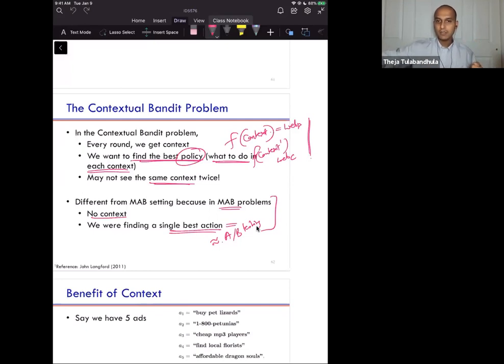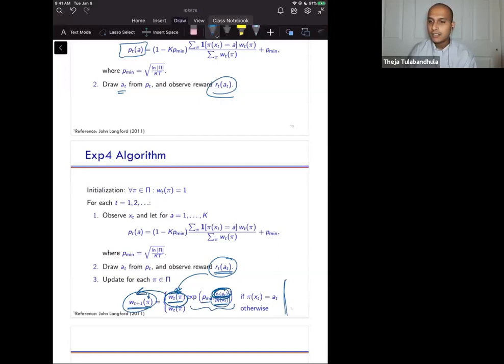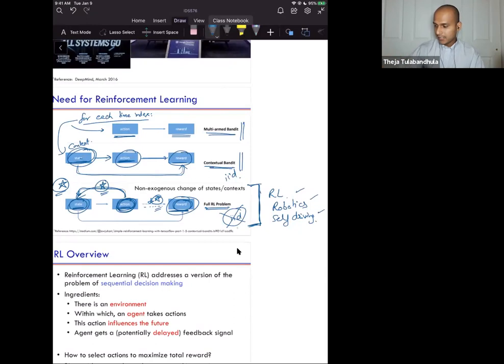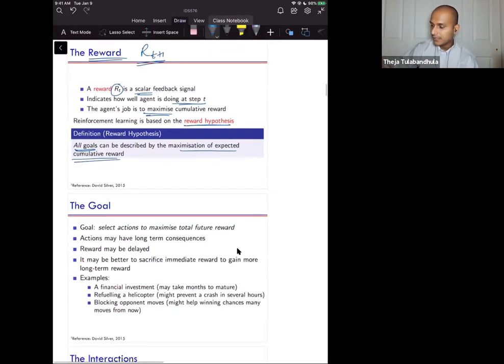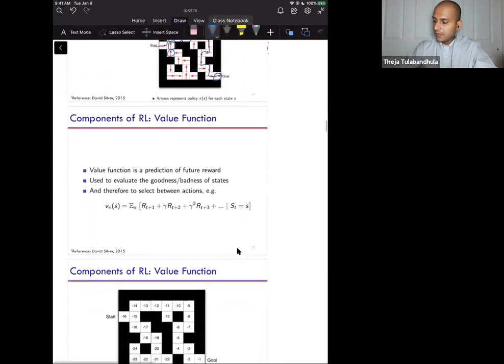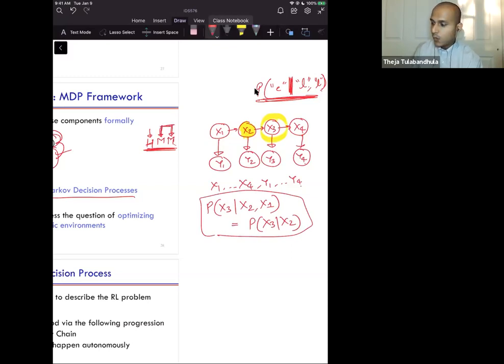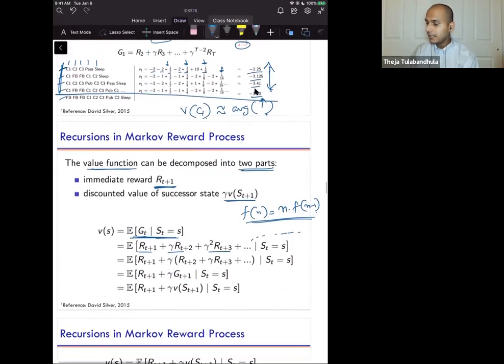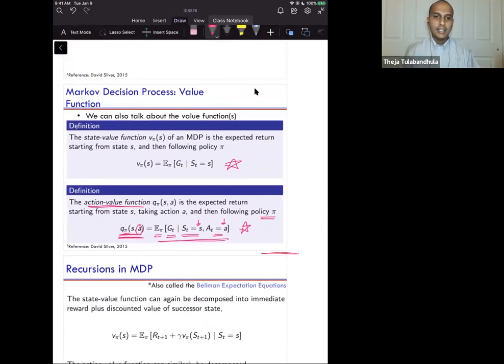L08: Reinforcement Learning I - Policies, State Action Value Functions